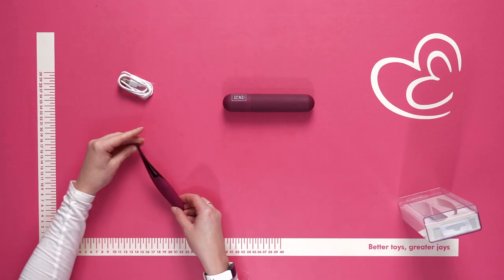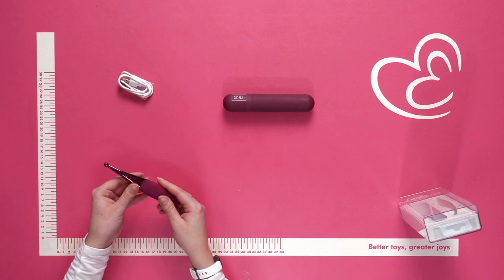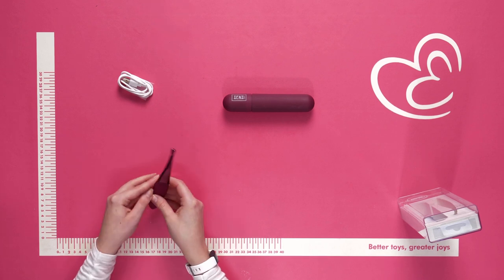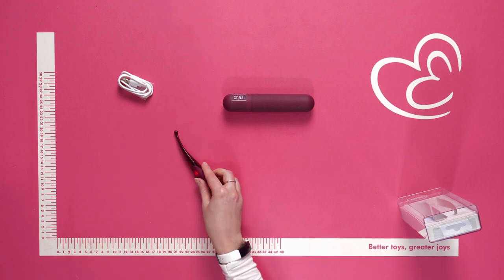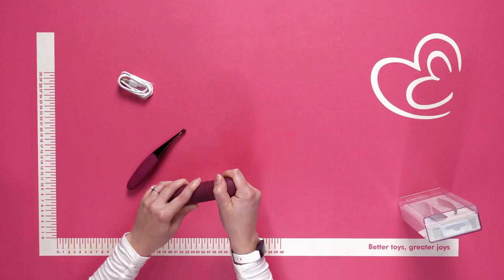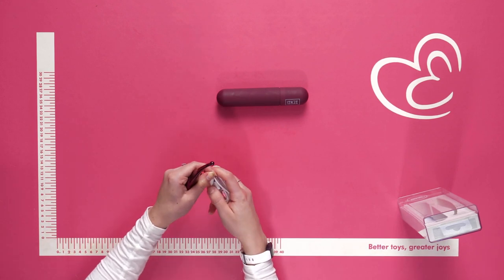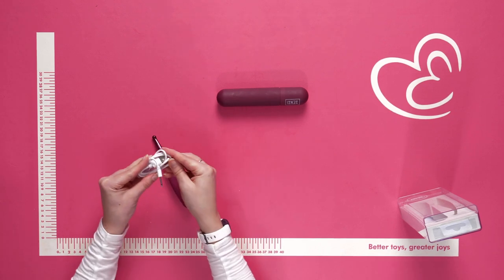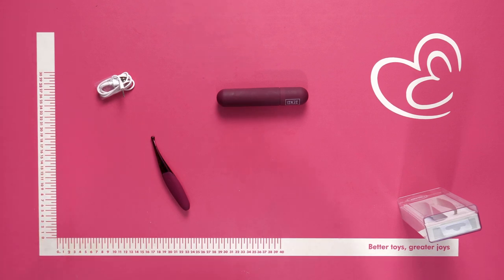Senzi Vibrator Review | EasyToys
The Senzi vibrator is a beautifully designed pinpoint vibrator that you can use for pinpoint stimulation of all your most sensitive spots. It is provided with 12 vibration settings, which are easy to set with the push button on the handle. The vibrator includes a luxurious storage case, so you can safely store your toy. This also makes it possible to discreetly carry the vibrator with you in your purse. The Senzi vibrator is completely waterproof, so you can even take it with you in the shower or bath. Clean the toy after use with water and toy cleaner or mild, antibacterial soap. The vibrator is rechargeable with the included USB cable.